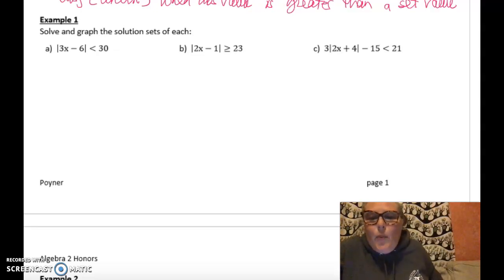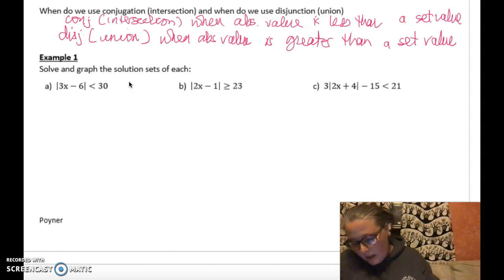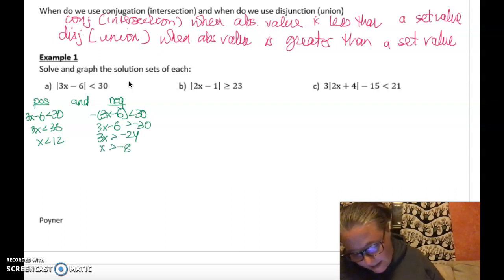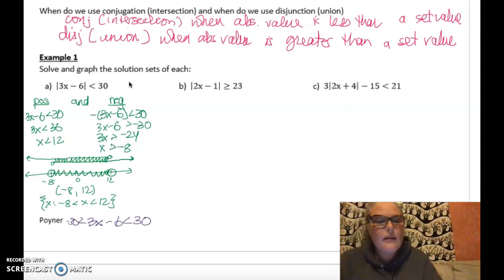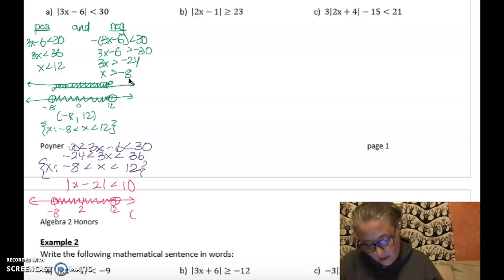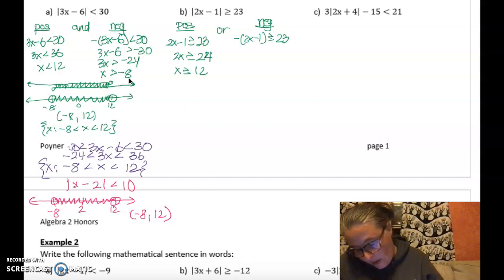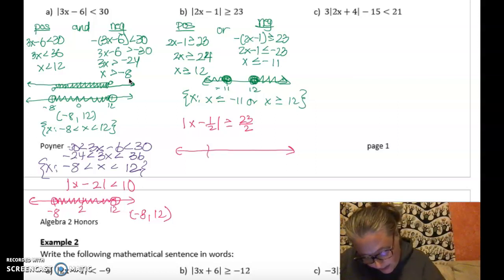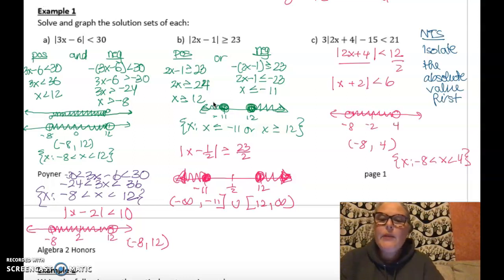Unit 1 - Avsolute Value Inequalities Ex 1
Example 1 from the Absolute Value Inequalities